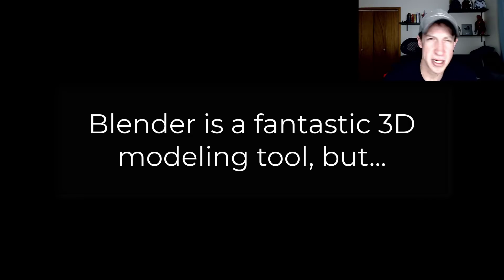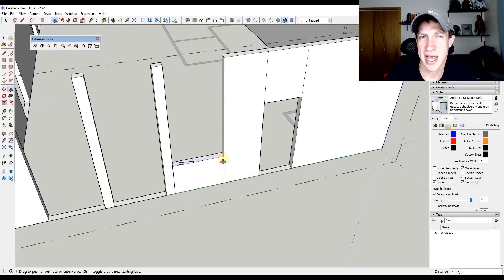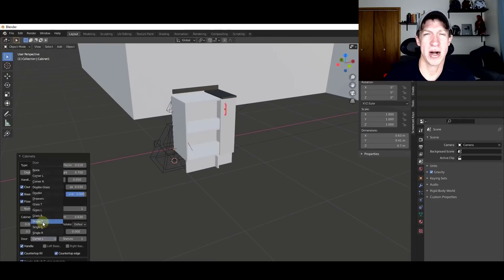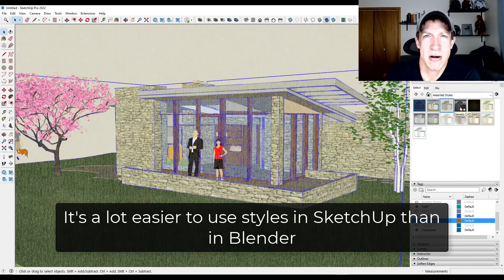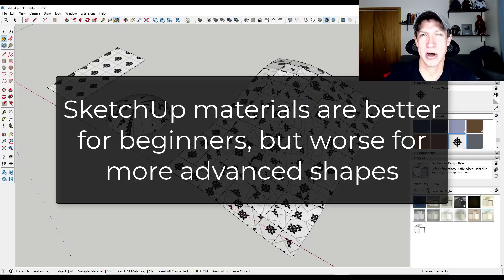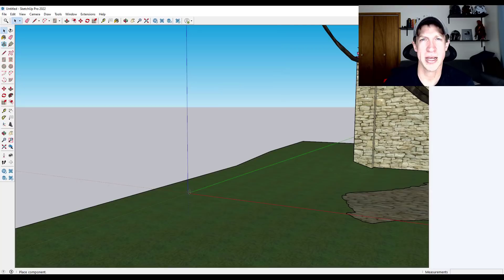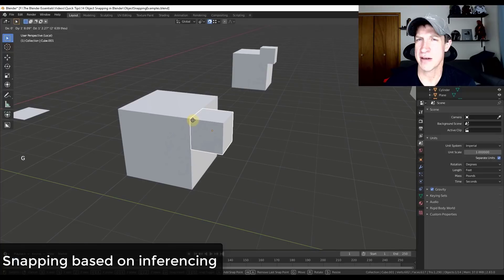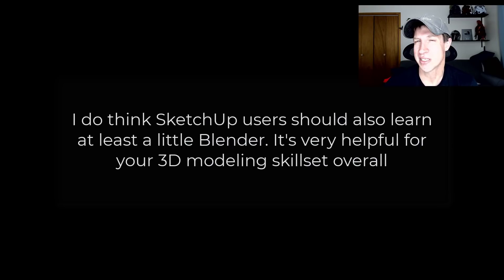Is SketchUp actually BETTER Than Blender?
Except when BLENDER IS BETTER THAN SKETCHUP (Video Link Below)

TIMESTAMPS
0:00 - Introduction
0:33 - Don't Agree?
1:08 - SketchUp is easier to learn
2:07 - SketchUp is better for CAD
3:19 - SketchUp has better architectural modeling extensions
5:03 - SketchUp has viewport styles for different model looks
5:55 - SketchUp integrates better with real-world location data
6:19 - SketchUp has simpler material tools
7:39 - SketchUp has better dynamic components for architectural applications
9:08 - SketchUp has a huge collection of free models
10:12 - SketchUp has better snapping and inferencing
11:18 - SketchUp can create 2D documents with Layout
13:03 - Why Blender is also better than SketchUp